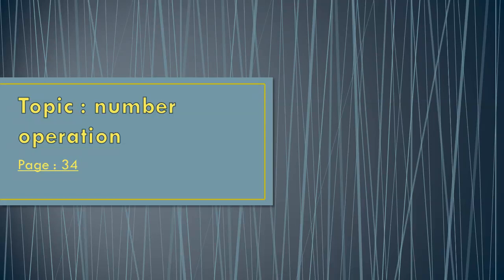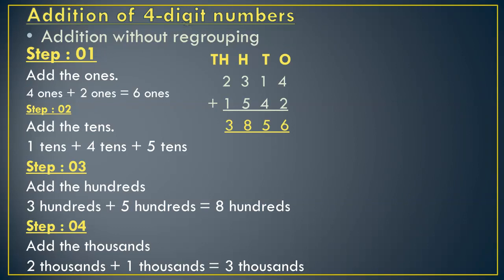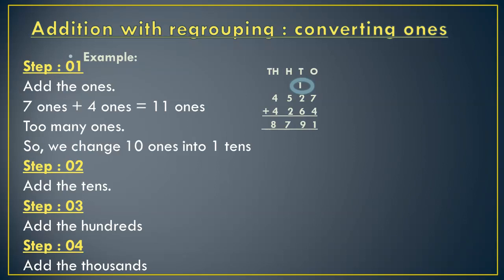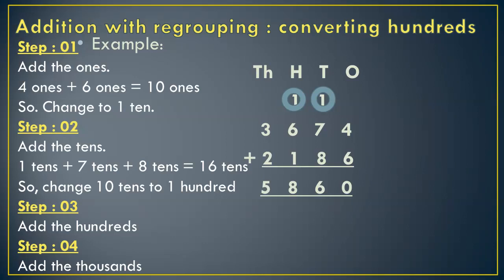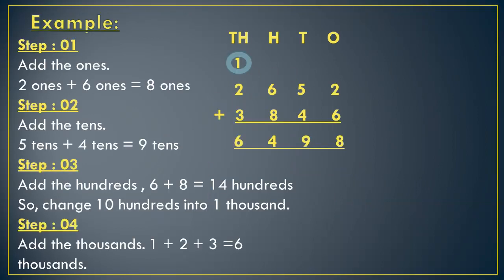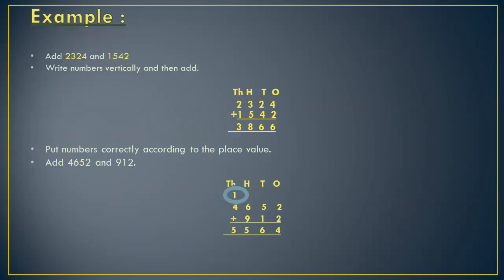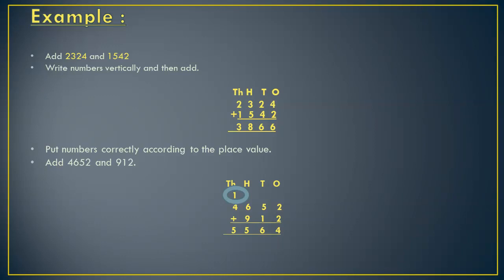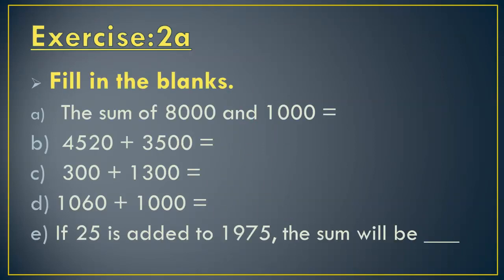Mathematics Grade 3 Lesson#7